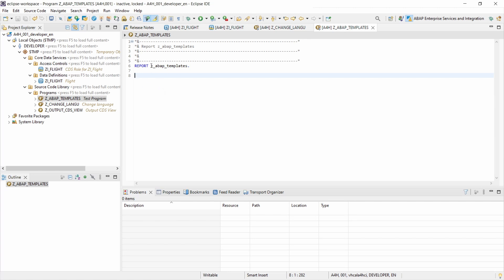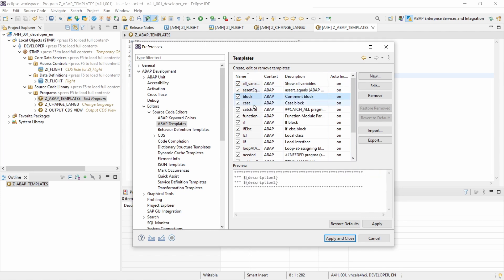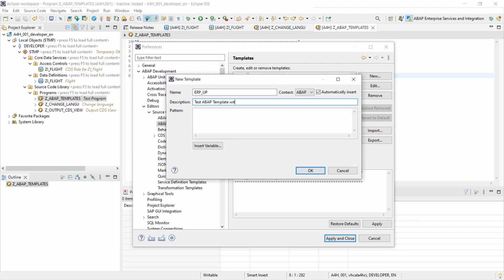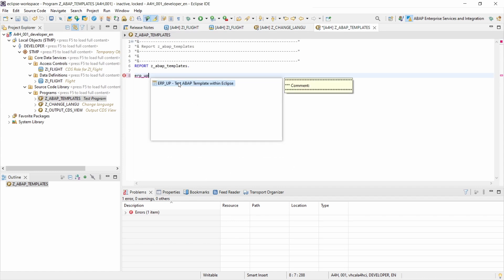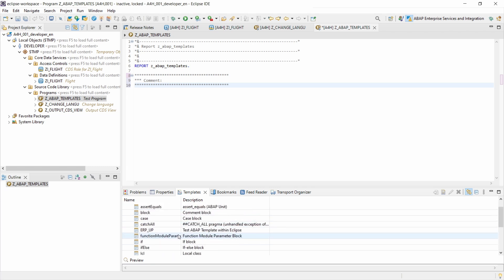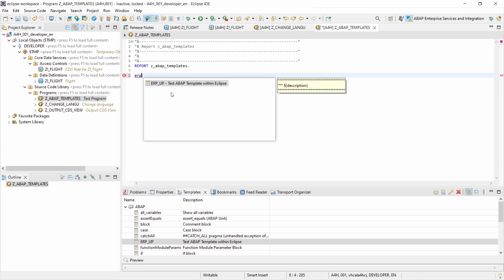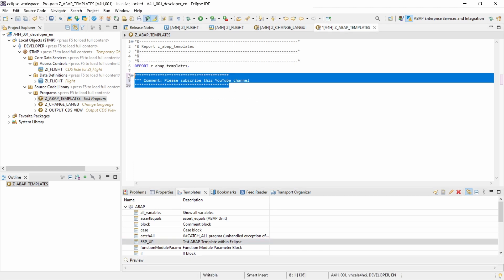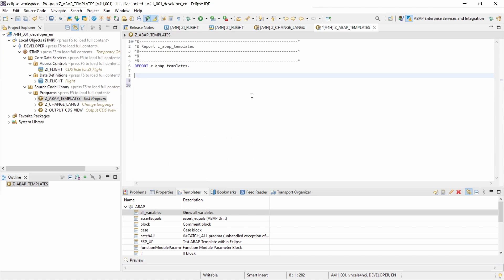ABAP Templates in Eclipse | Eclipse Tip for ABAP Developers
In this video, I will show you and explain how you can maintain and use ABAP templates in the IDE Eclipse. With ABAP templates, you can easily reuse ABAP code and improve your ABAP coding skills. Avoid writing the same ABAP code over and over again. Reuse code templates and focus on the important coding tasks.

🎬 Content Timestamps:
00:00 - Intro
00:22 - ABAP Code Templates in Eclipse
01:45 - Edit ABAP Template
02:11 - Create ABAP Template
03:42 - Use ABAP Template
04:31 - ABAP Templates Quick View
05:50 - Variables in ABAP Templates
08:46 - Outro